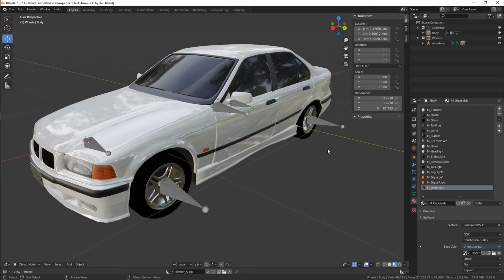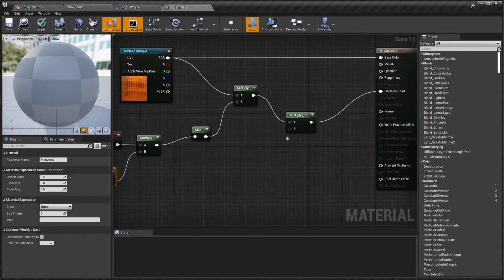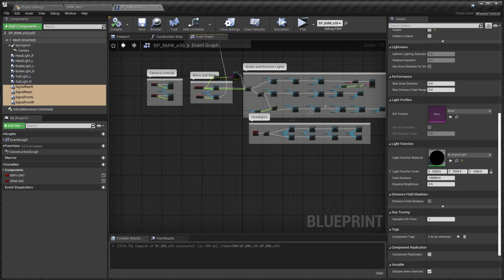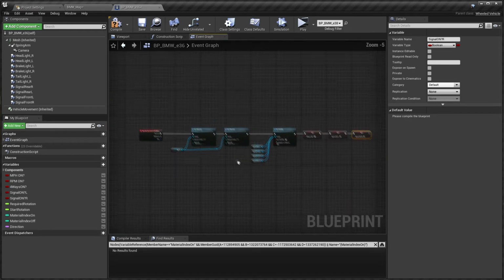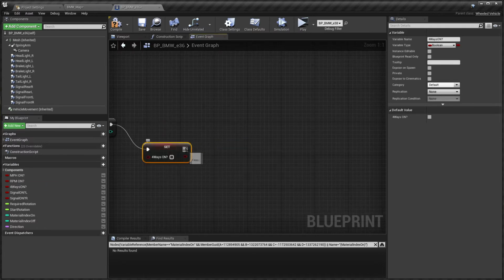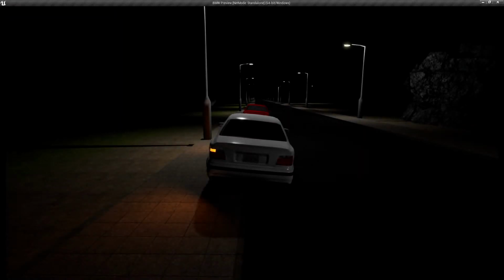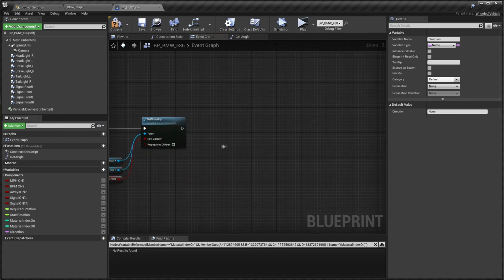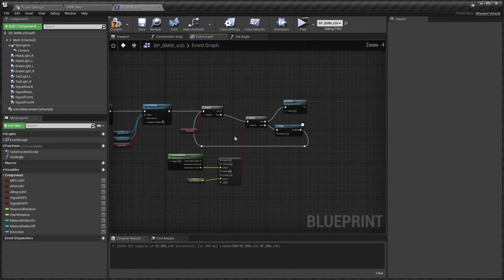Vehicle Signal System (Indicators) UE4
If you want to say thanks, check out my game, 3AM, on Steam when you get a chance

Car model by Xali.

In this video we will look at setting up Indicator systems for your vehicles. I have personally come up with 4 different ways to do this and this way is probably the 'cleanest' and most efficient. So if you want to know how to make indicators for your vehicles then this video is for you.